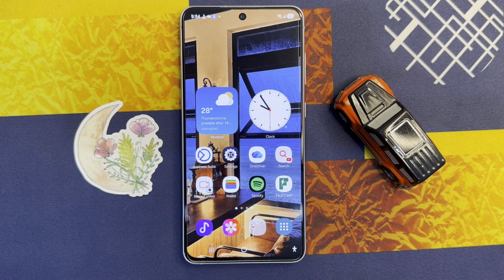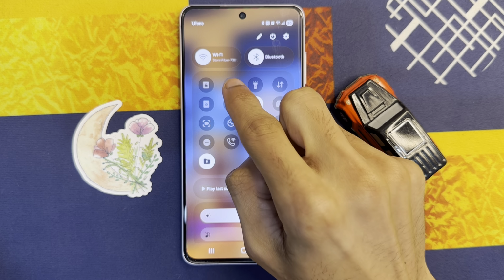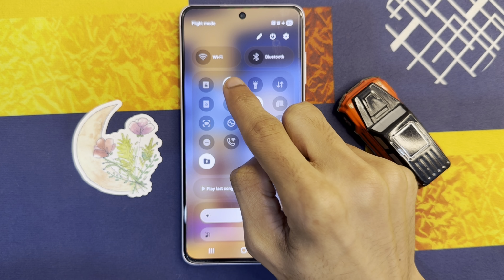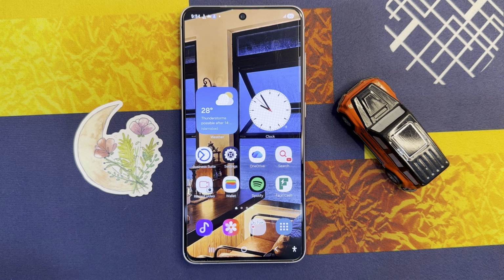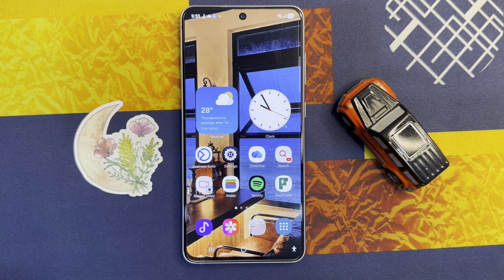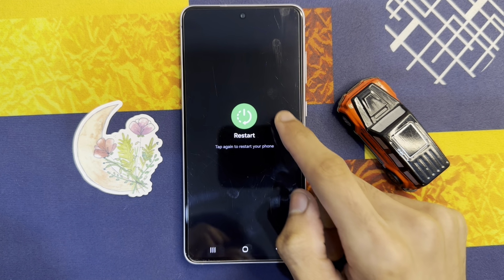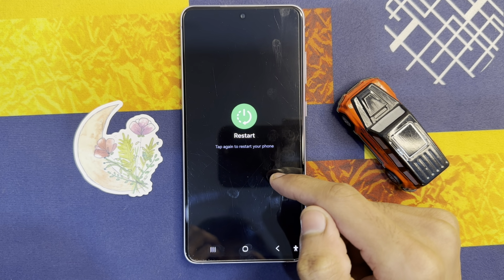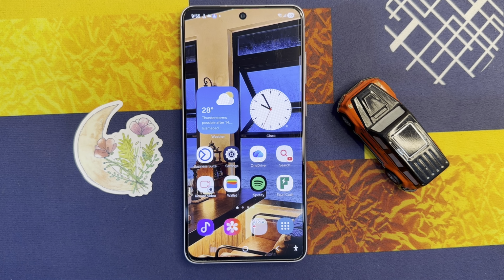How to Fix If Samsung S24 Fe Mobile Data is Slow 2026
How to Fix If Samsung S24 Fe Mobile Data is Slow